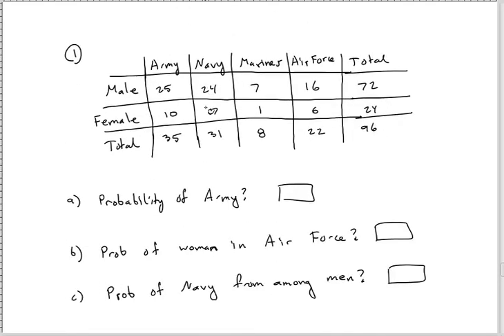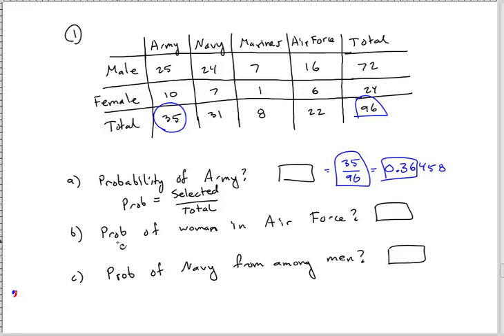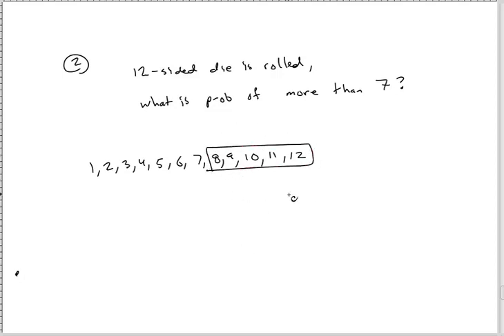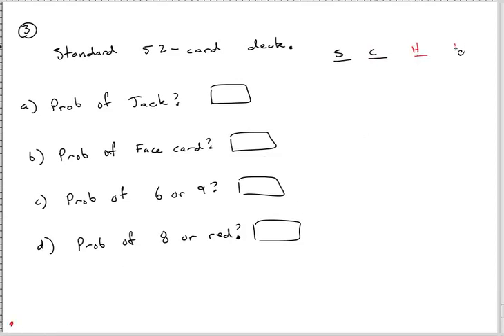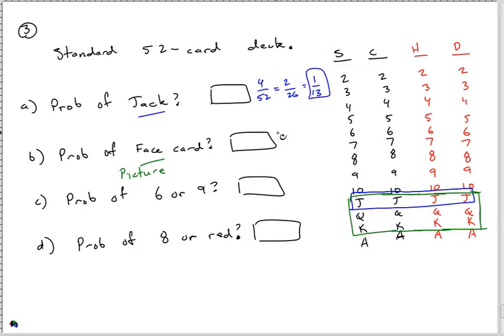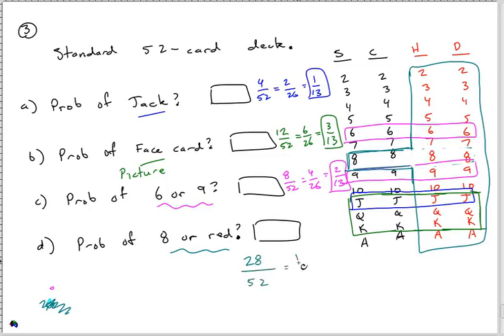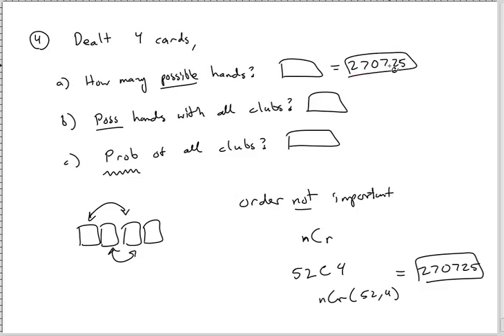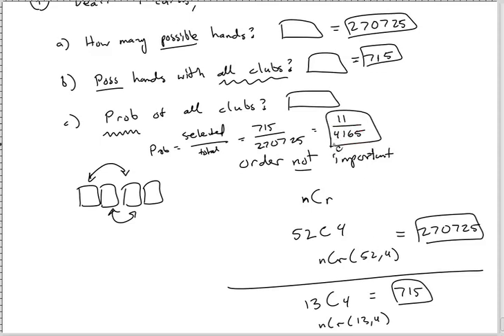Algebra1314 Ch11 Sec7